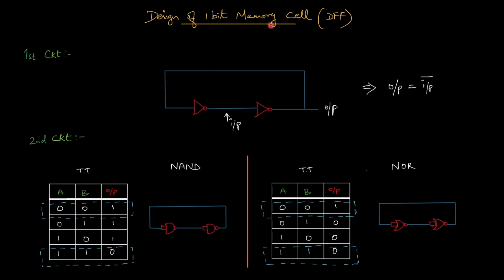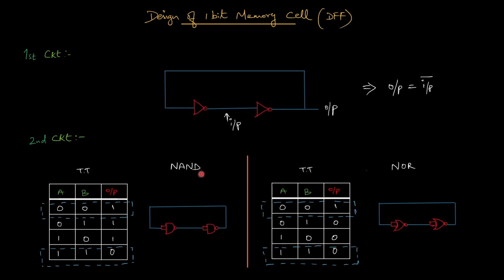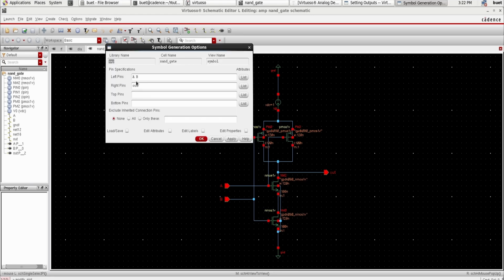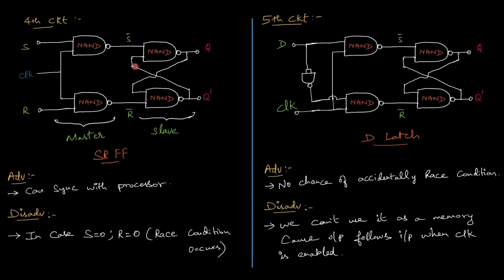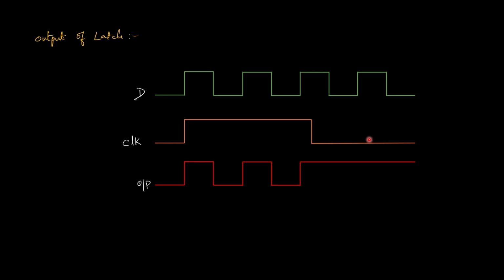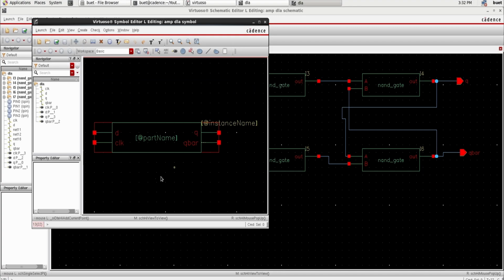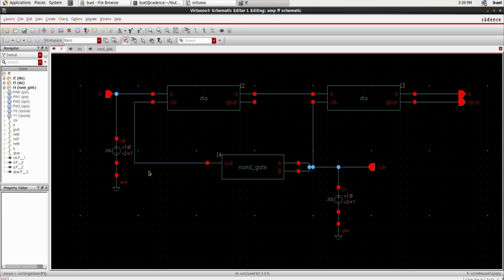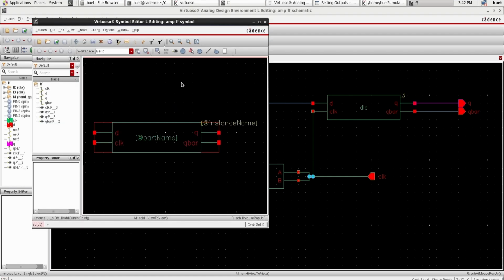1-Bit Memory Cell D Flip-Flop (DFF) Design in Cadence Virtuoso | Complete CMOS Tutorial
In this tutorial, we design a CMOS-based 1-Bit Memory Cell D Flip-Flop (Master-Slave DFF) in Cadence Virtuoso and verify its operation through comprehensive simulations. This video covers the complete design flow, circuit operation, and timing analysis used in Digital IC and VLSI Design.

Whether you're a VLSI student, Digital IC Design engineer, or preparing for semiconductor interviews, this tutorial provides practical insights into one of the most fundamental sequential circuits used in modern integrated circuits.

📌 In this video you'll learn:
✅ Working Principle of D Flip-Flop (DFF)
✅ Master-Slave D Latch Architecture
✅ 1-Bit Memory Cell Design
✅ CMOS Transmission Gate Implementation
✅ Cadence Virtuoso Schematic Design
✅ DC Analysis
✅ Transient Simulation
✅ Clock and Data Timing Analysis
✅ Q and Q̅ Output Verification
✅ Setup Time & Hold Time Basics
✅ Propagation Delay Analysis
✅ Power Consumption Analysis